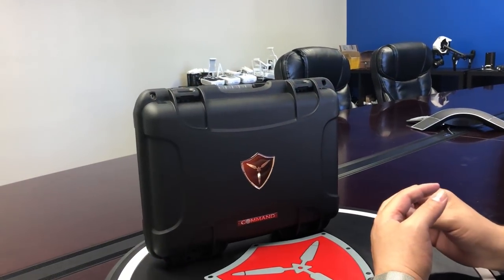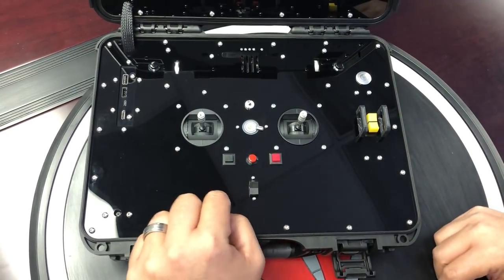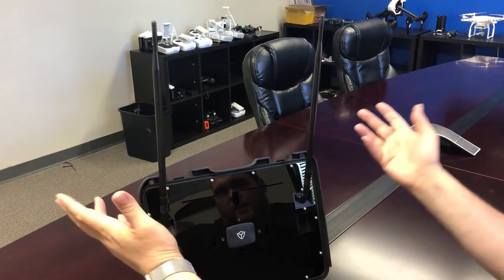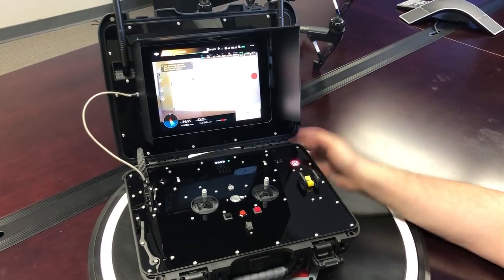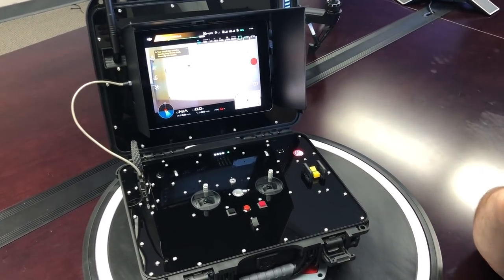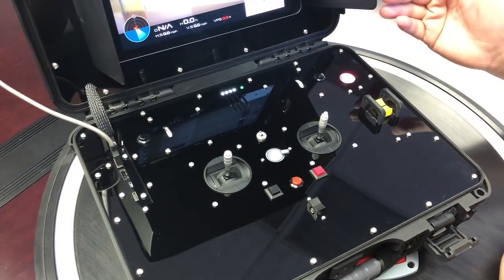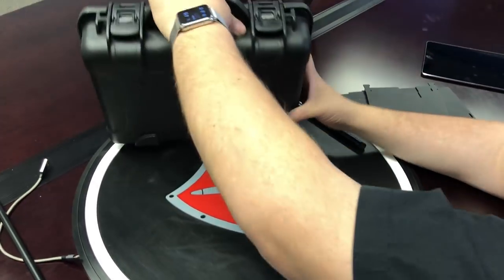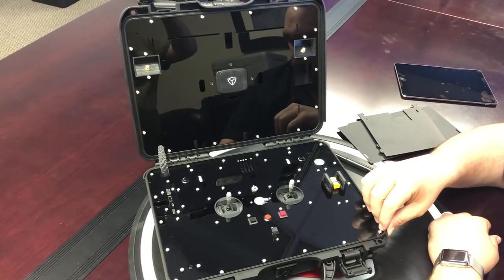Cockpit Intro Video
This video is an intro in the cockpit product which is an all in one RC and ground station for various DJI Drones.  The Cockpit shown in the video is a prototype for the DJI Inspire 1.  Final production units may vary slightly including materials used.